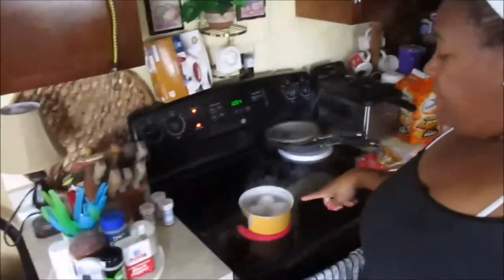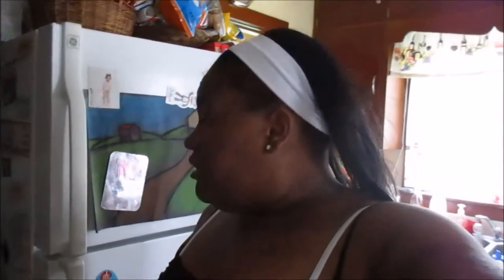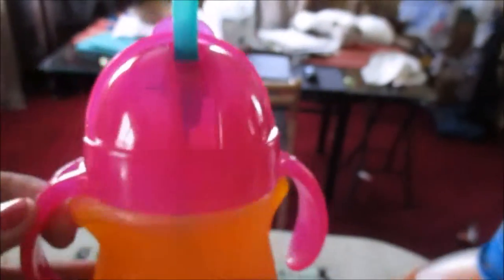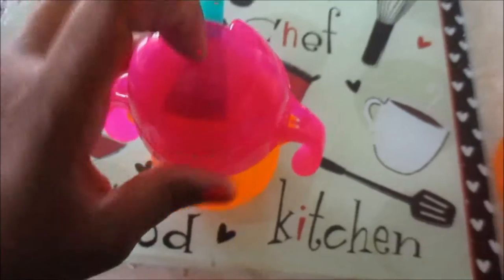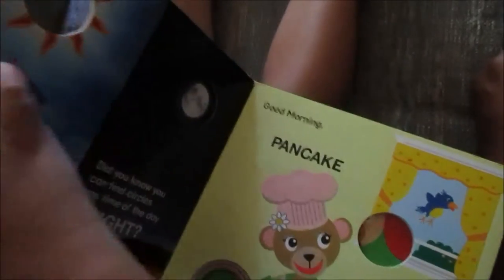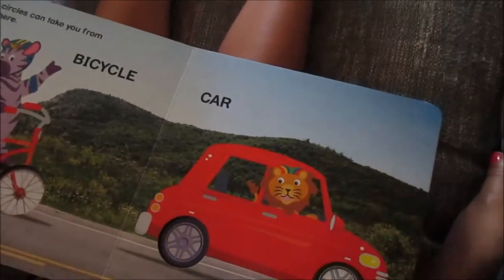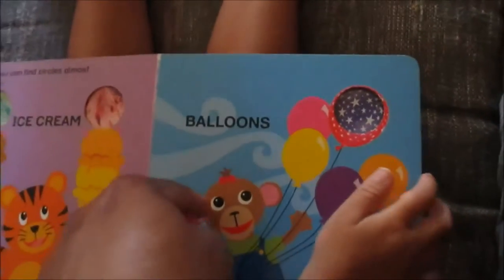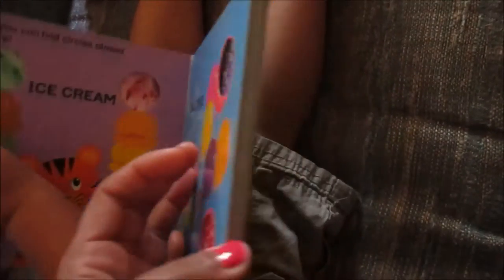TWO PEAS IN A POD!